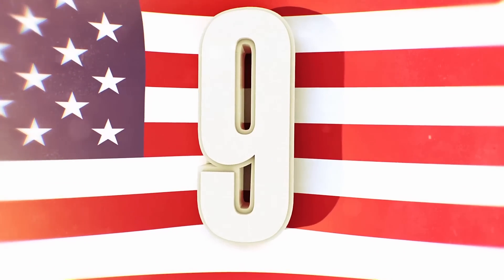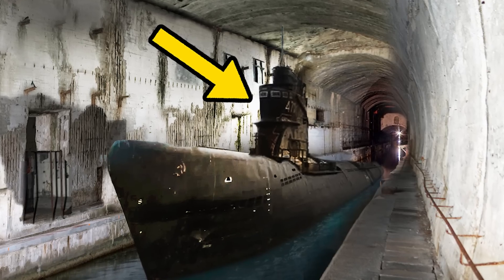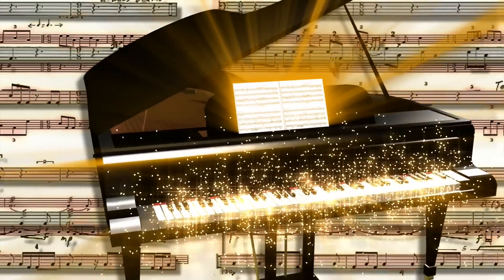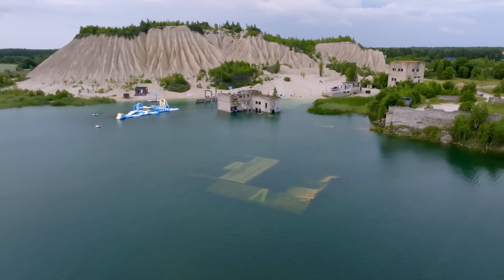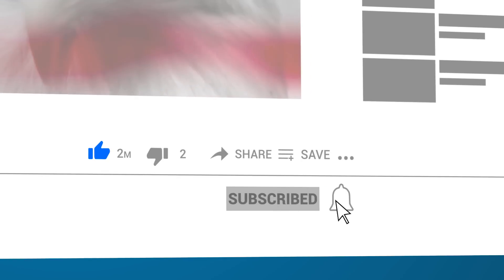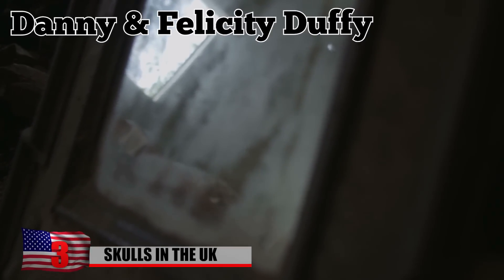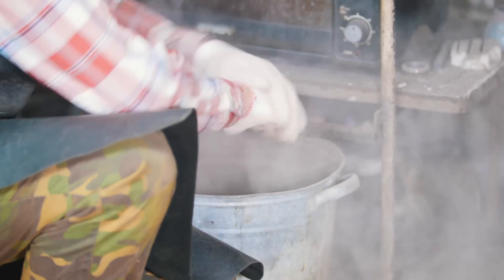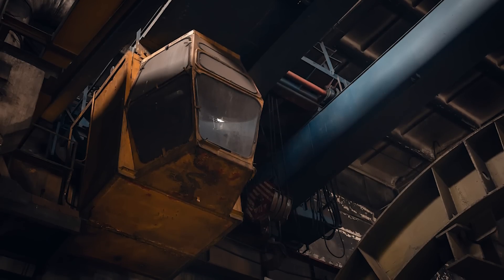9 AMAZING Things Found By Urban Explorers!